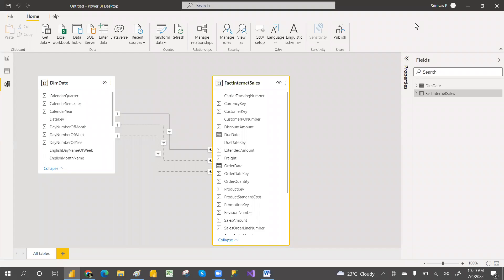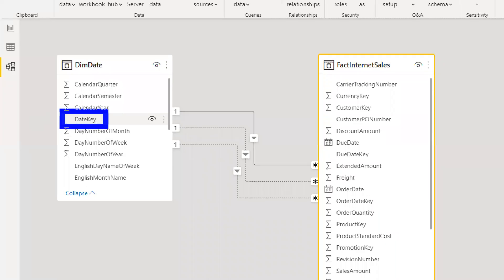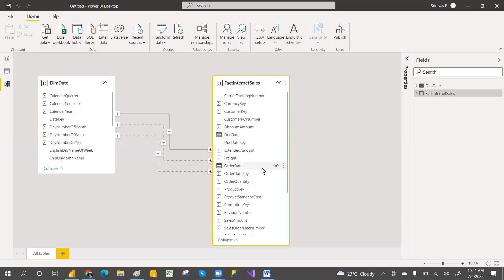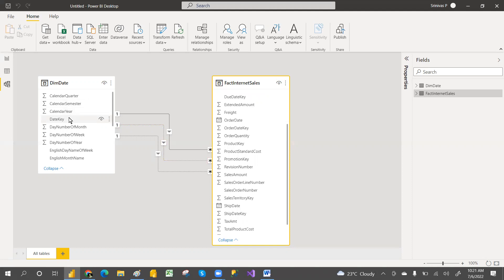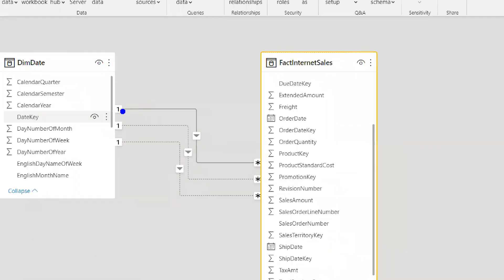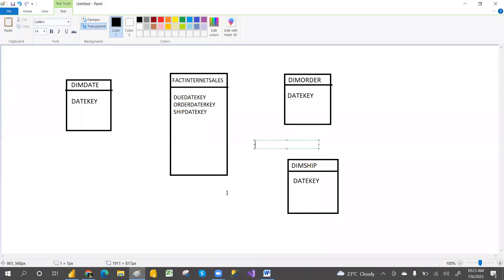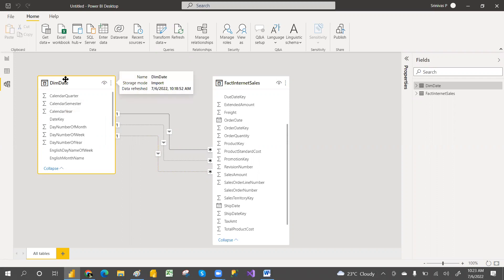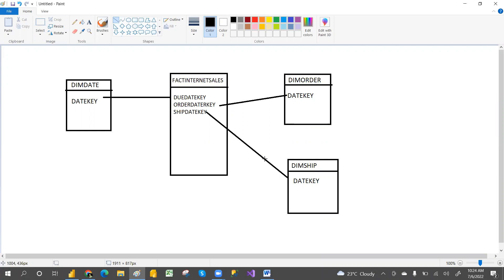DAY06 ROLE PLAYING DIMENSION IN DATA WAREHOUSE||DATA WAREHOUSE TUTORIAL||TYPES OF DIMENSIONS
IN THIS VIDEO WE WILL LEARN WHAT IS THE ROLE PLAYING DIMENSION IN DATA WAREHOUSE|
TYPES OF DIMENSION TABLES
1) JUNK DIMENSION
2) CONFIRMED DIMENSION
3) DEGENERATED DIMENSION
4) ROLE PLAYING DIMENSION
5) DIRTY DIMENSION
6) SLOWLY CHANGING DIMENSION